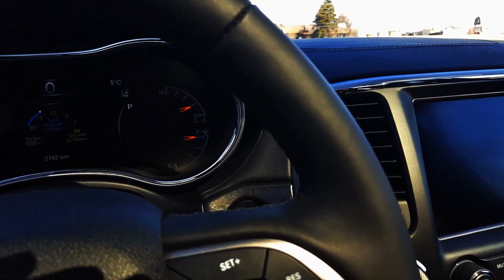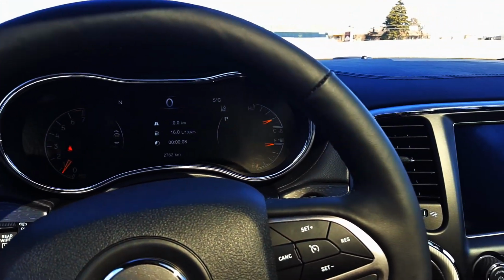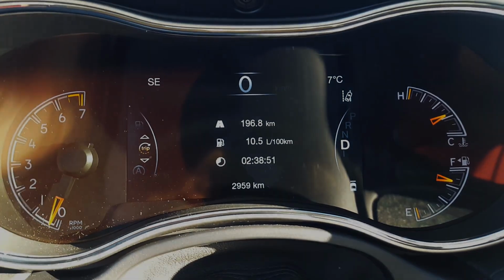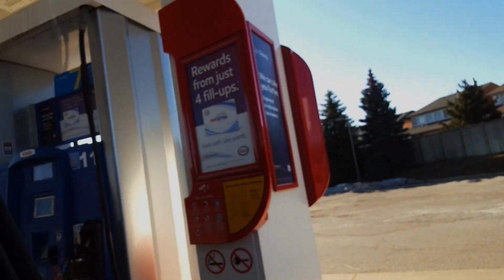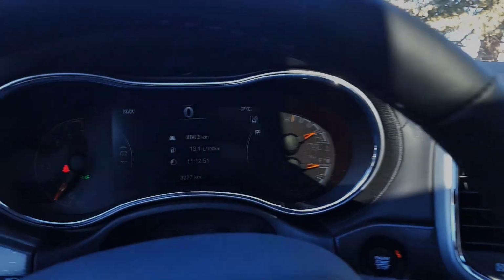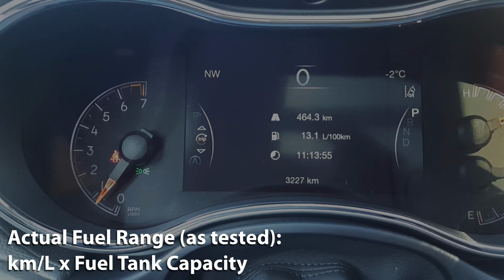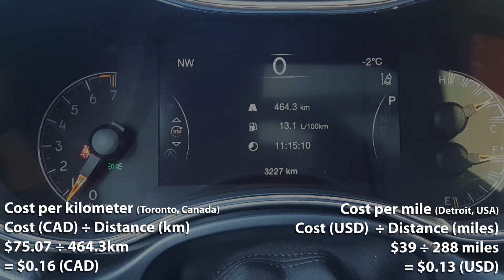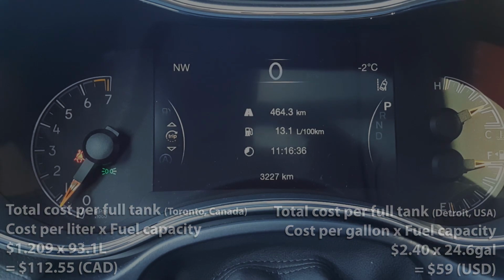2019 Jeep Grand Cherokee - Fuel Economy MPG Review + Fill Up Costs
We test the fuel economy of the Jeep Grand Cherokee.